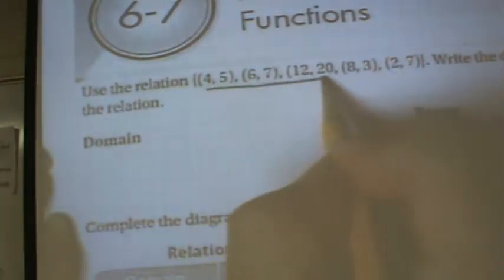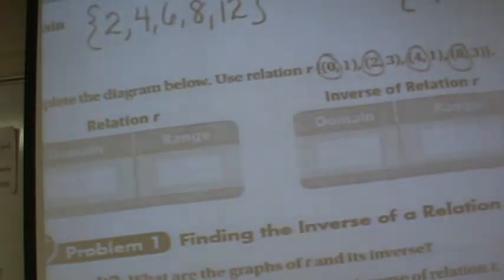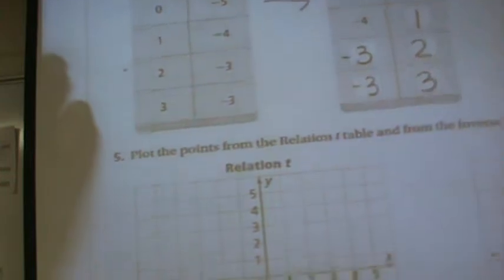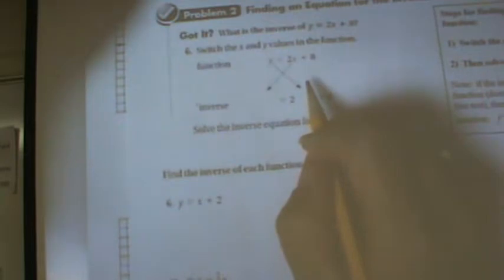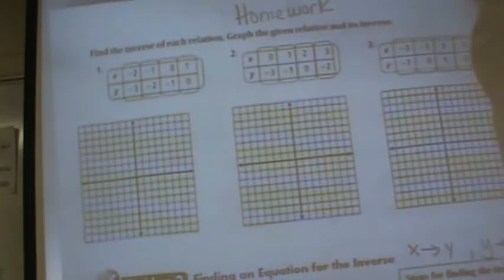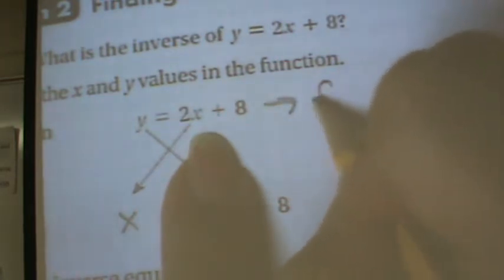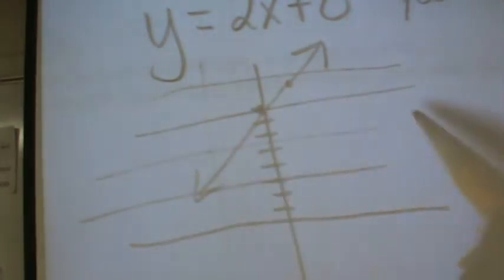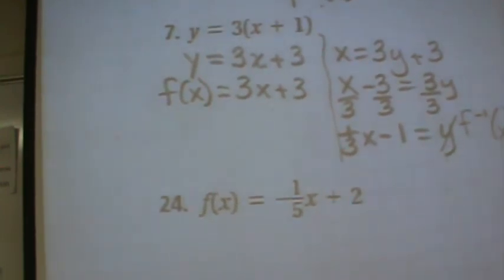2014 October 13, Alg 2 Yr 2 6.7 Day 1 Notes